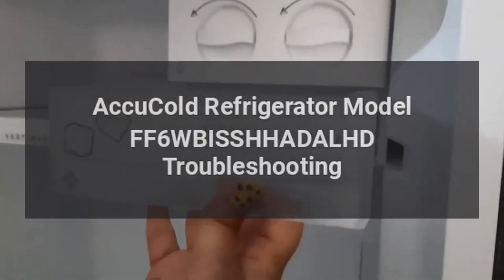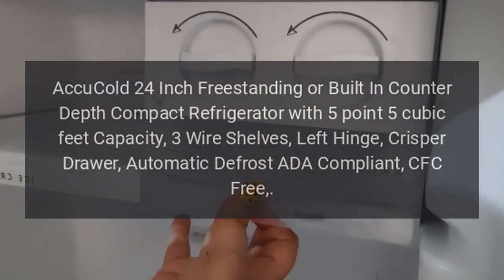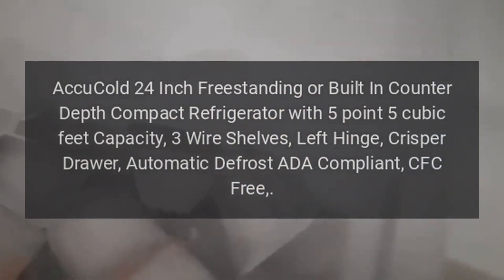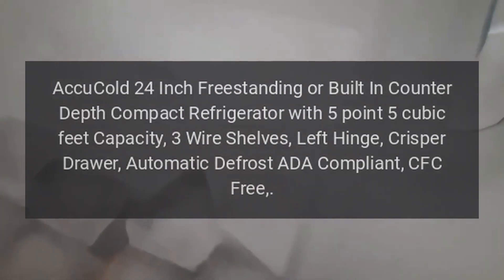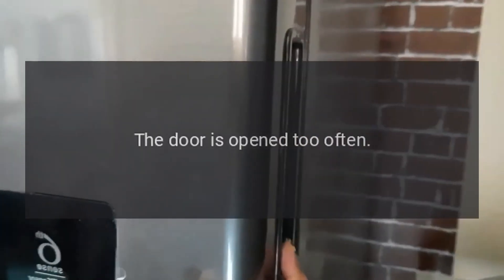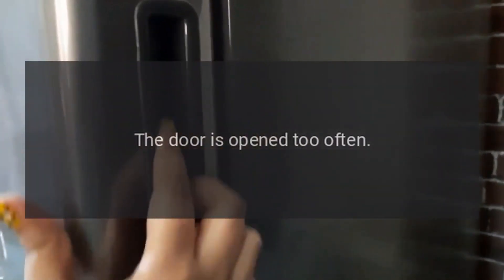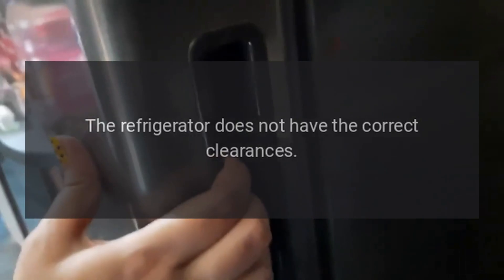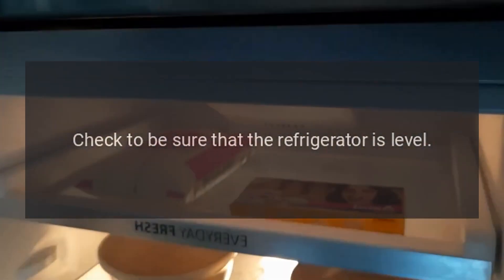AccuCold Refrigerator Model FF6WBISSHHADALHD Troubleshooting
AccuCold 24 Inch Freestanding or Built-In Counter Depth Compact Refrigerator with 5